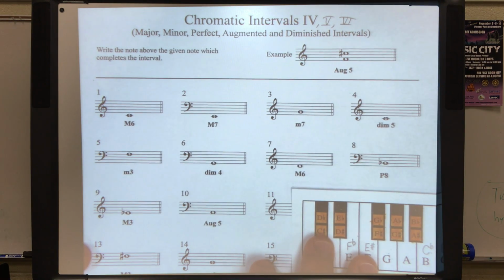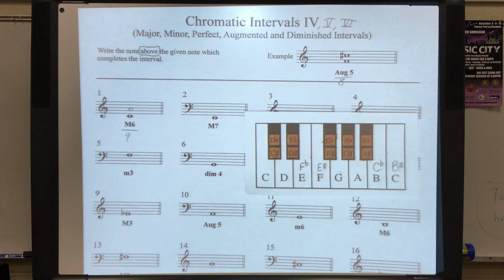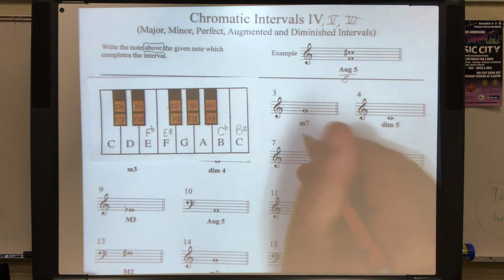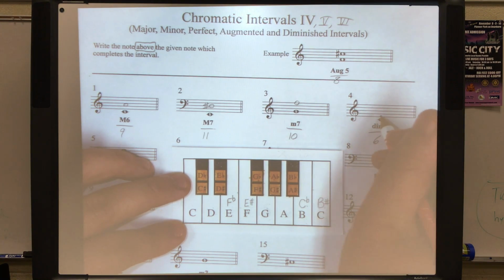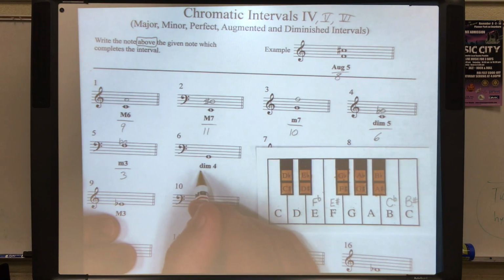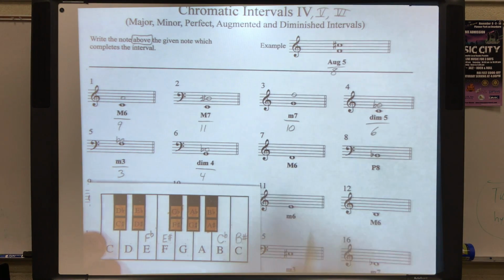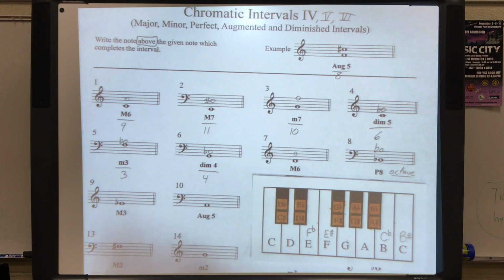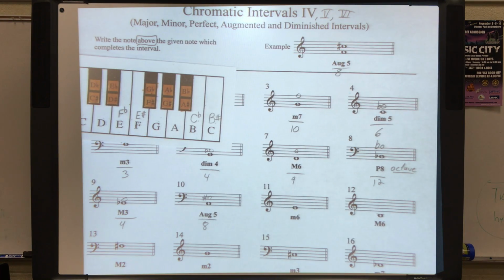8 - Chromatic Intervals IV, V, VI